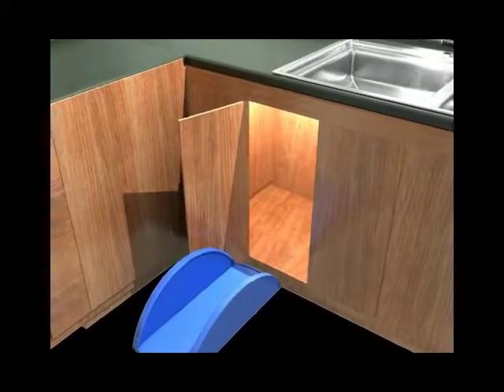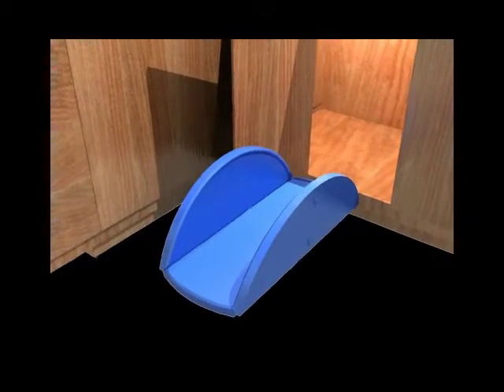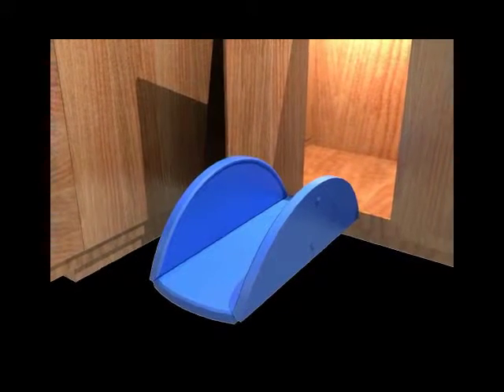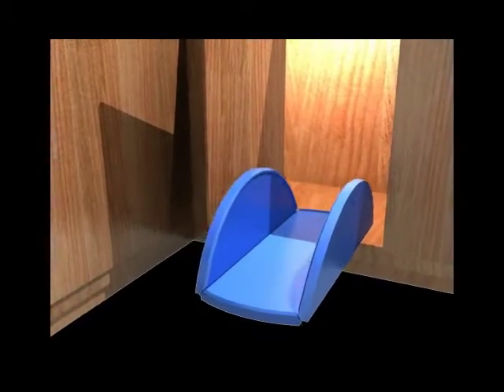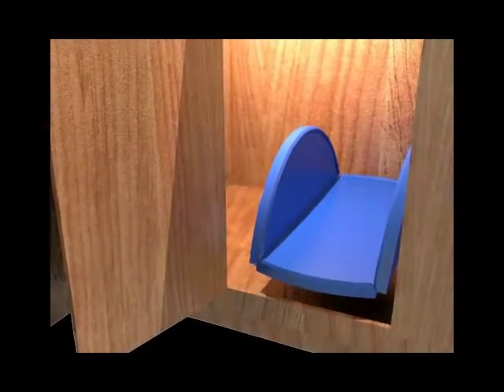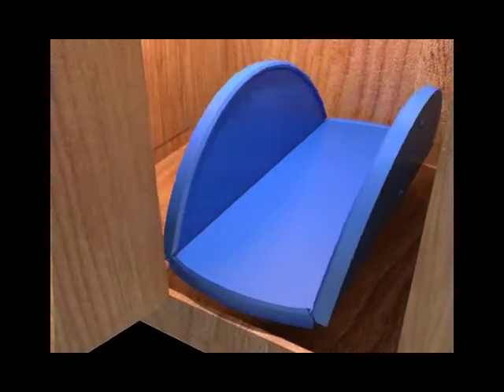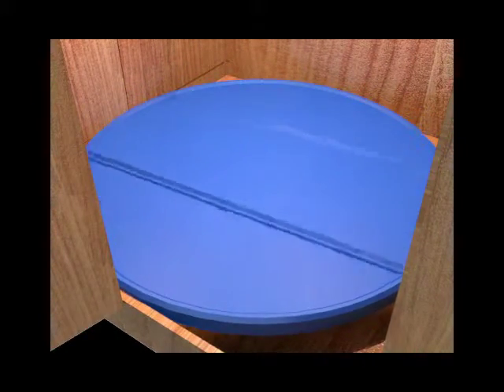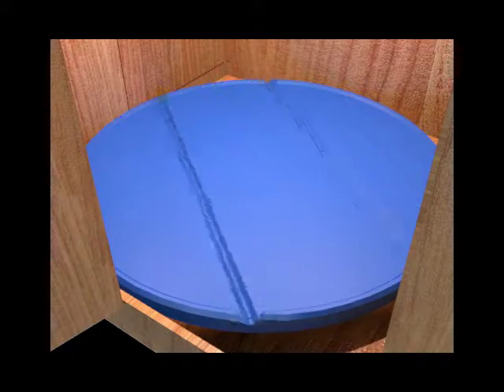Victor Cattanach | Hinged Turntable for Cabinets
The invention provides access to the entire inner area of any cabinet with an opening smaller than the storage space by rotating items from the rear to the front. Patent # 7,938,496.